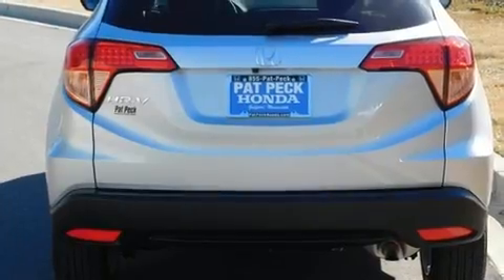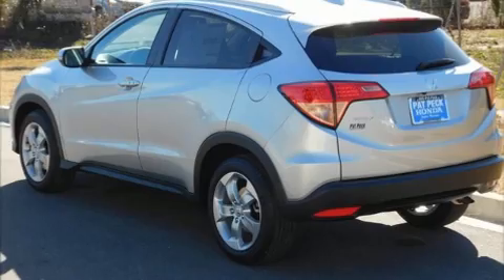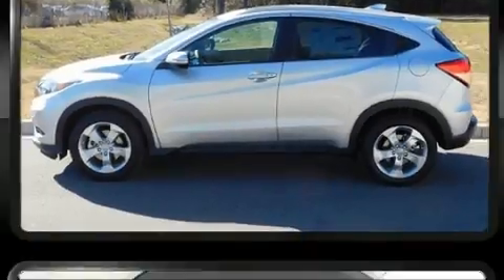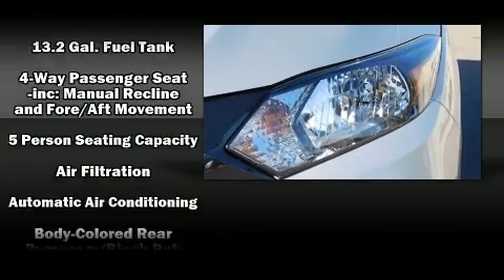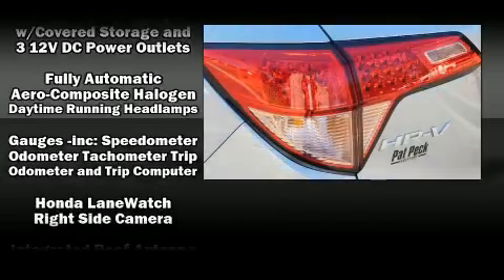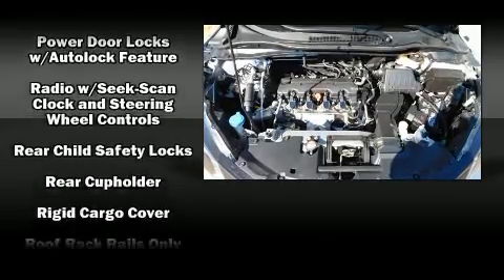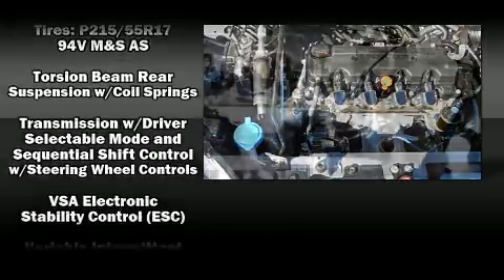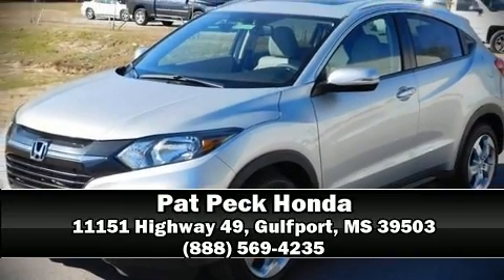2017 Honda HR-V EX-L in Gulfport, MS 39503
You can expect a lot from the 2017 Honda HR-V. It features a front-wheel-drive platform, an automatic transmission, and a 1.8 liter 4 cylinder engine. It distinguishes itself from the competition with features such as: a rear window wiper, an automatic dimming rear-view mirror, power moon roof, power door mirrors and heated door mirrors, remote keyless entry, cruise control, and leather upholstery. Audio features include a CD player with MP3 capability, steering wheel mounted audio controls, and 6 speakers, providing excellent sound throughout the cabin. Honda also prioritized safety and security with features such as: dual front impact airbags, head curtain airbags, traction control, brake assist, a security system, and 4 wheel disc brakes with ABS. For added security, dynamic Stability Control supplements the drivetrain. Our experienced sales staff is eager to share its knowledge and enthusiasm with you. They'll work with you to find the right vehicle at a price you can afford. We are here to help you.